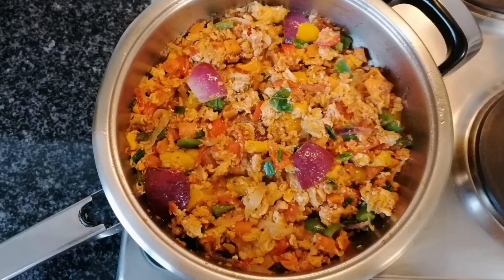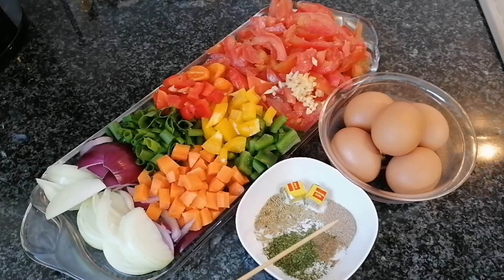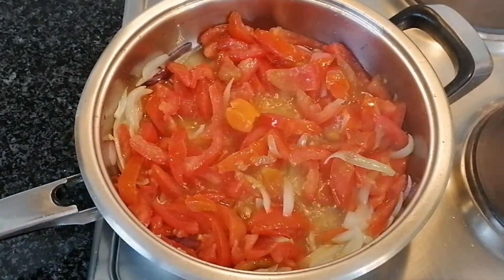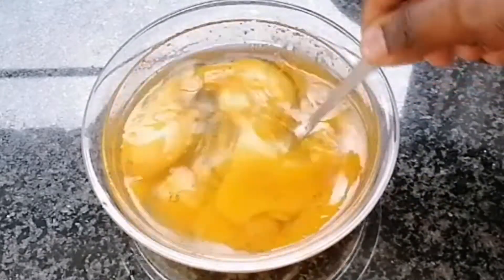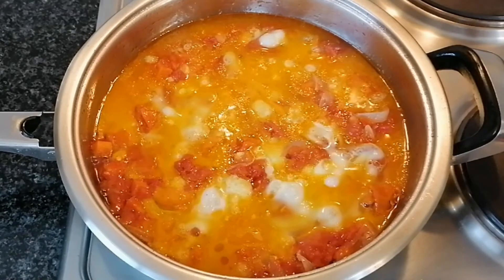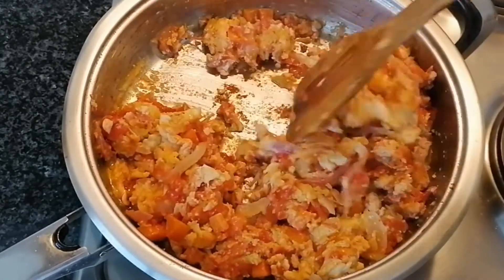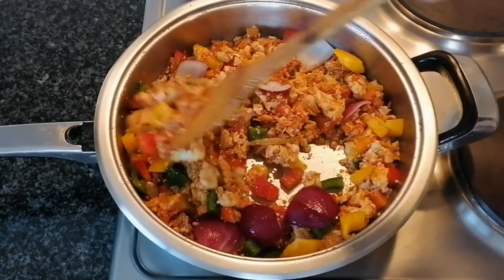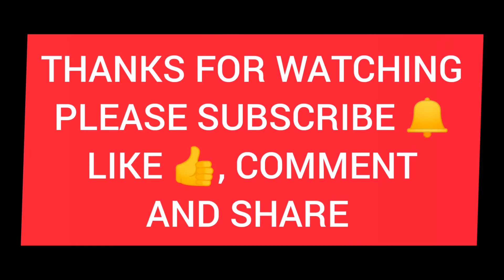HOW TO MAKE EGGS STEW.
Hello there sweet fam welcom back again let's cook some delicious Eggs Stew

INGREDIENTS

5 Eggs
Oil
Tomatoes
Onions
Habenaro pepper
Salt
Rosemary
Spice of your choice

OPTIONAL INGREDIENTS

Spring onions
Carrots
Green pepper
Red/Sweet pepper
Green pepper.